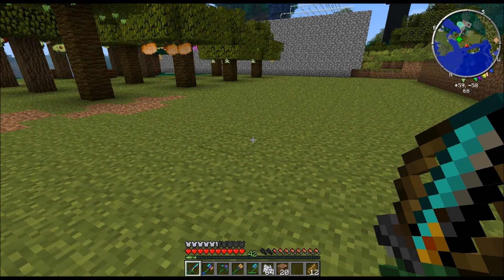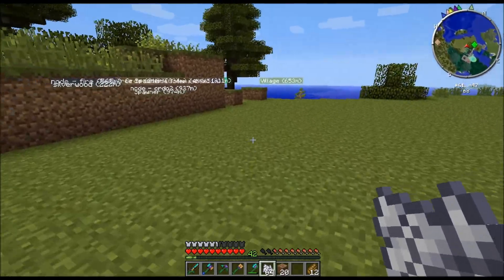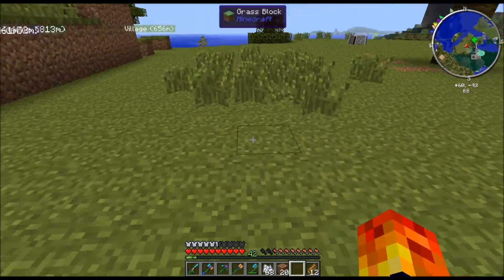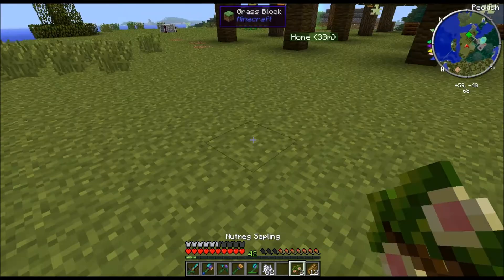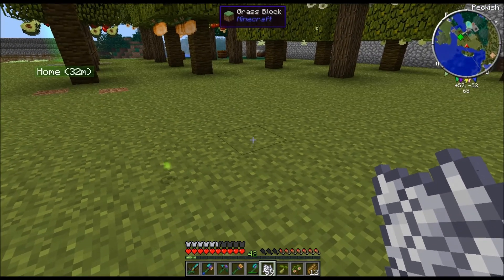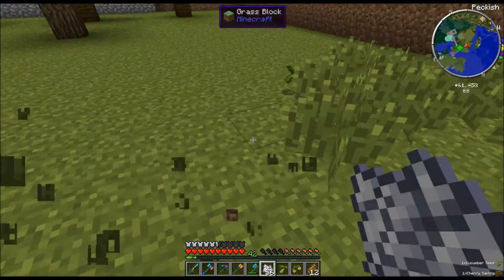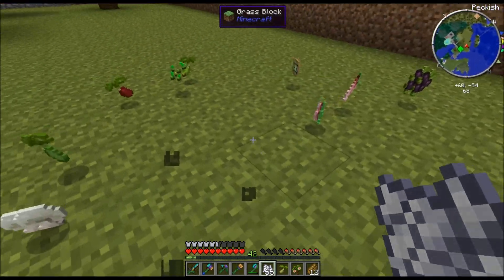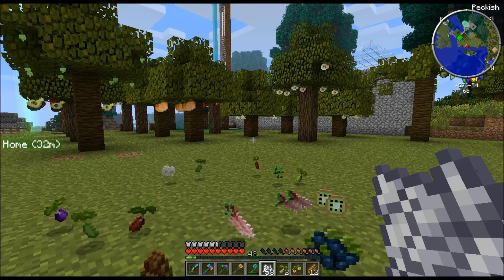Magic Farm 2 - Season 2 - Fruit trees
In this episode I show you how to get food and how to get the fruit trees you see dotted around the land.